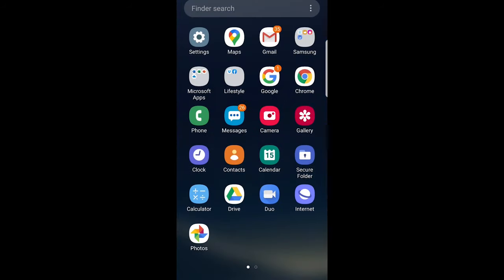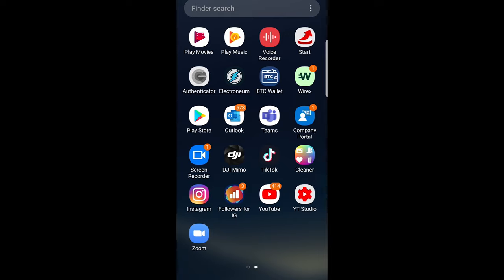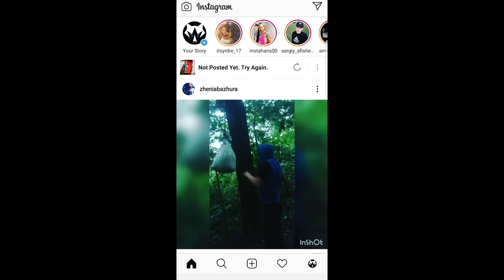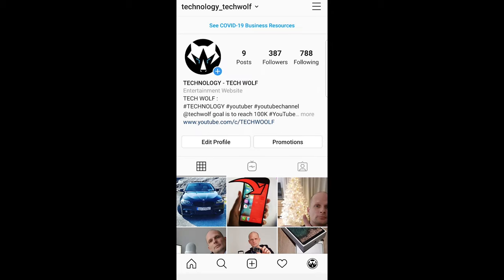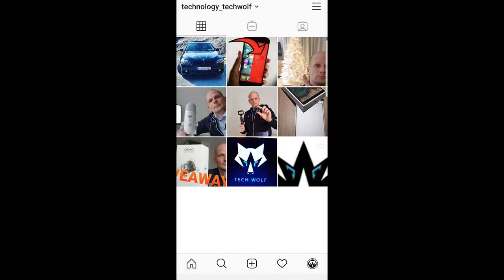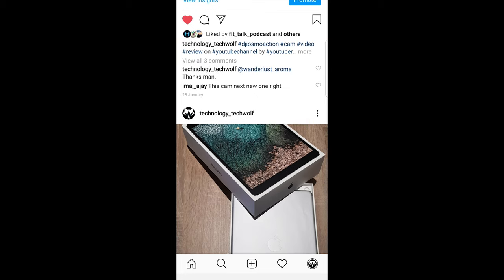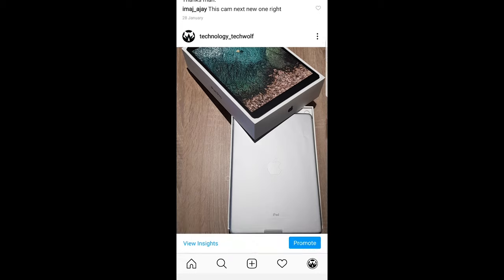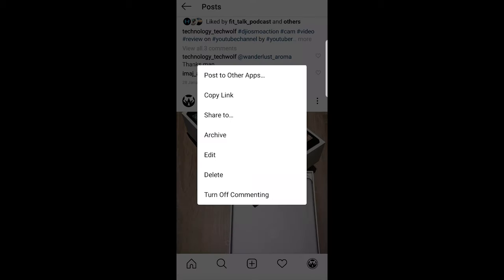HOW TO DELETE INSTAGRAM POSTS